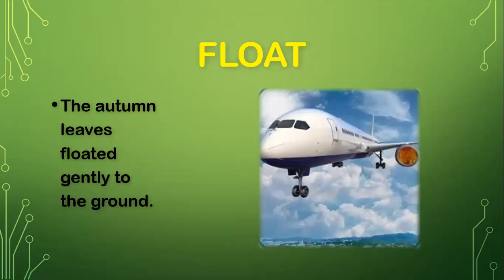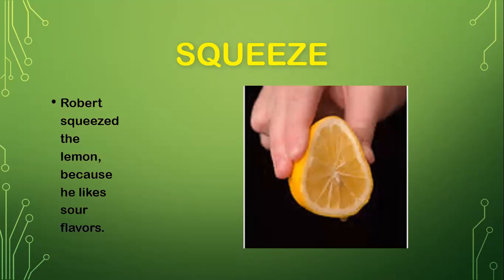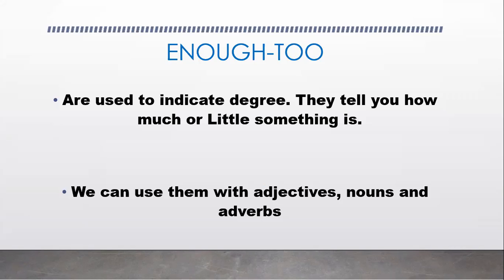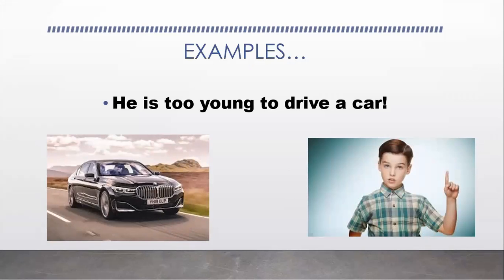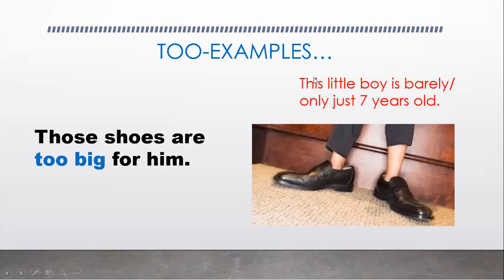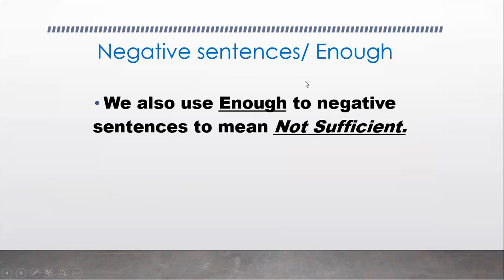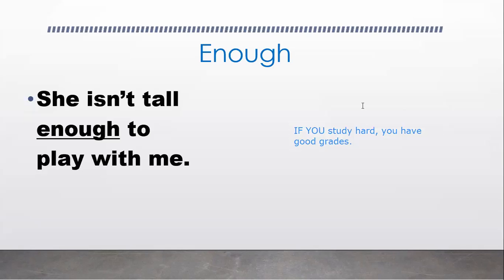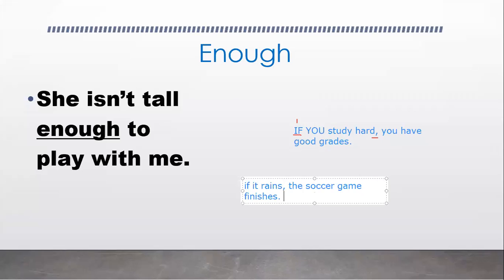EFL Class (Review)